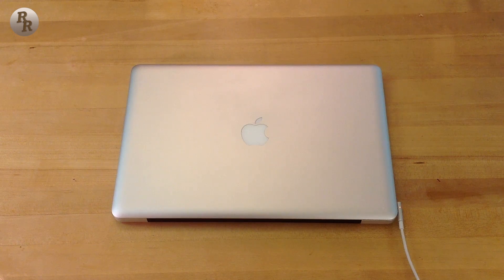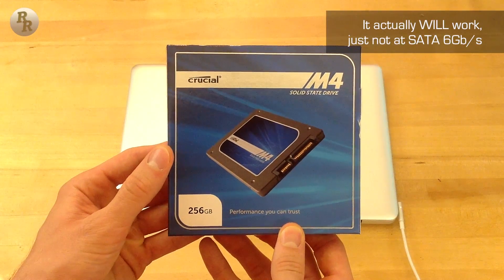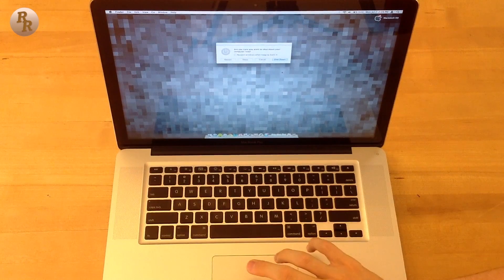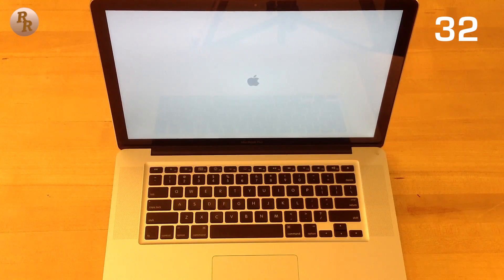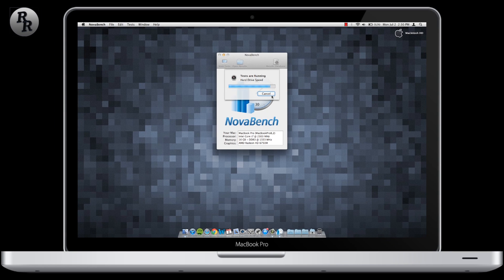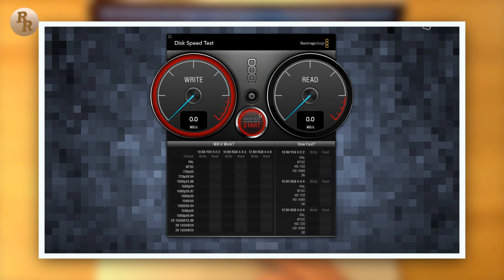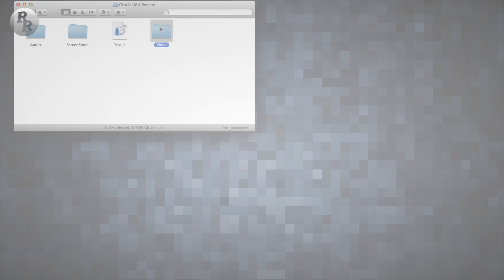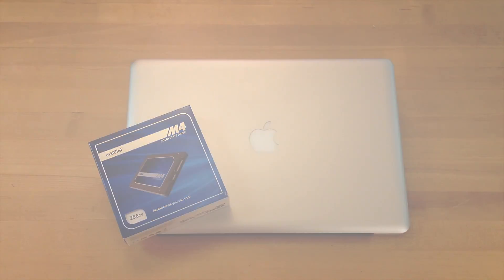Crucial M4 256GB SSD Review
Highly recommended! 9/10

Specs:
256gb SSD
SATA III 6Gb/s
Up to 500mbps seq read
Up to 260mbps seq write

Make sure you use Trim Enabler on a Mac!

Did I leave something out?